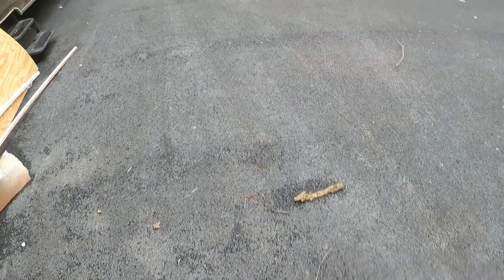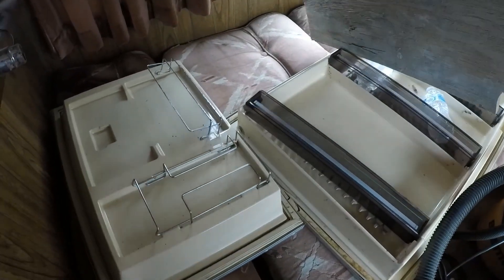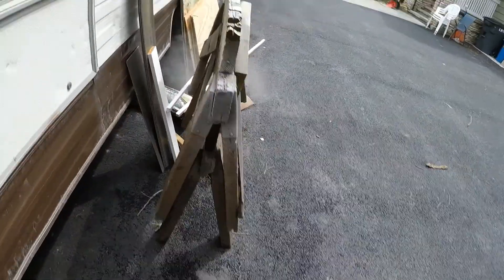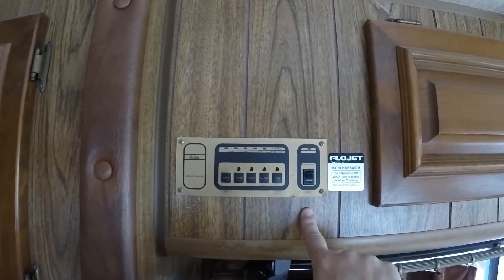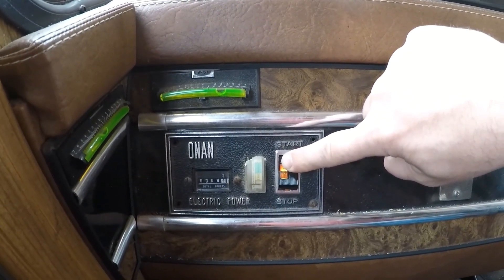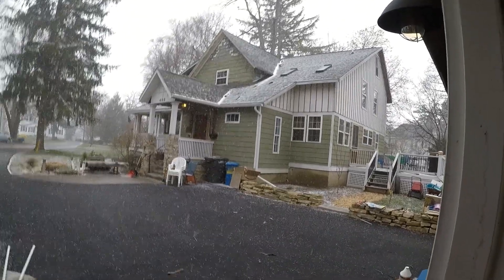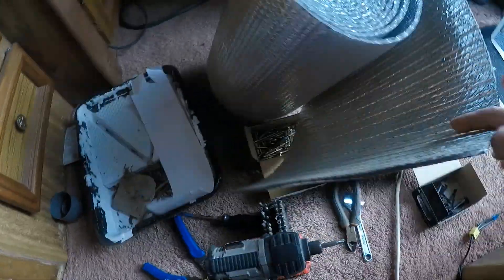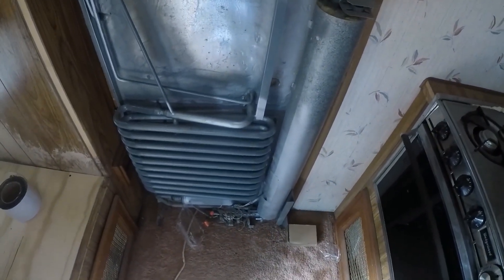I guess Spring is not here until Summer: Western NY and working on the RV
Yes, if you don't like the weather in Western NY just wait ten minutes or so. Spring and Summer weather often yield to short bouts of Winter until later in May... despite that fact the work on the RV continues. Taking delivery of plywood and luan plywood for this and other projects, getting insulation ready and testing out the new convertor are all part of the way of life with an RV. There are always new and interesting projects. Just glad most are voluntary and not critical to a particular trip or everyday life but I do like to share what I'm doing and planning. Happy, safe and Healthy RV'ing folks!!